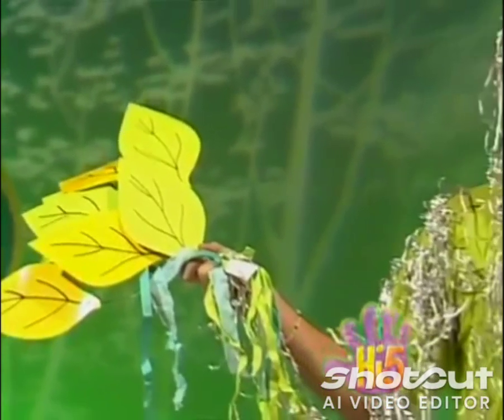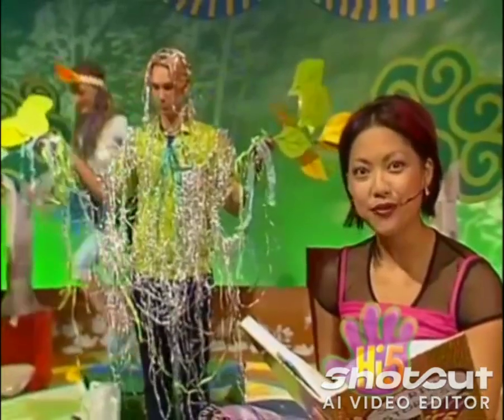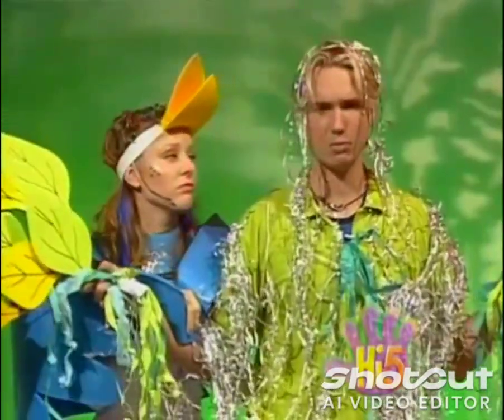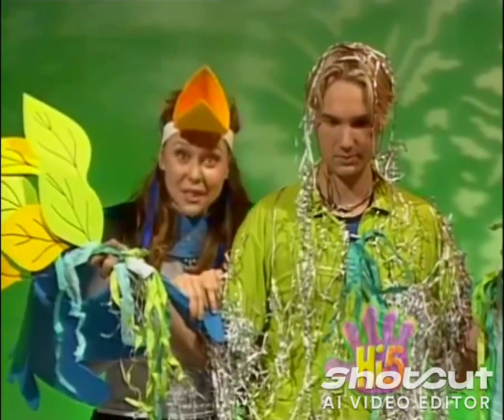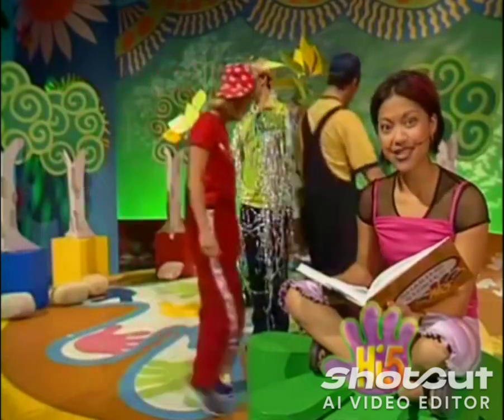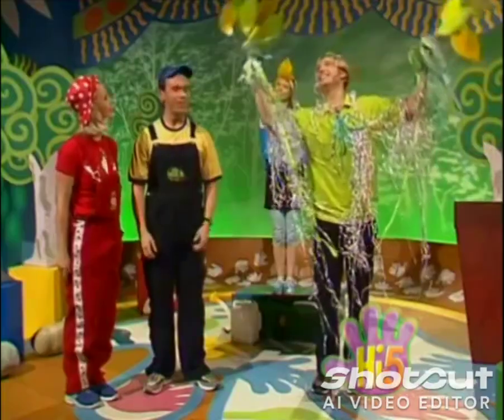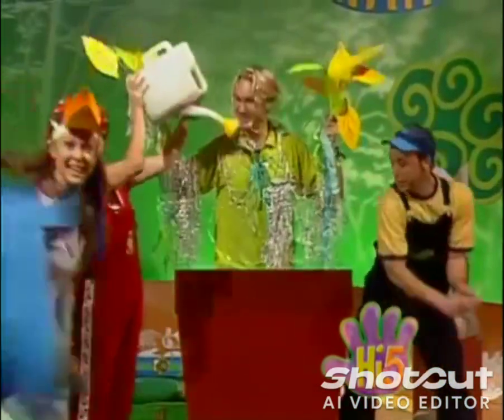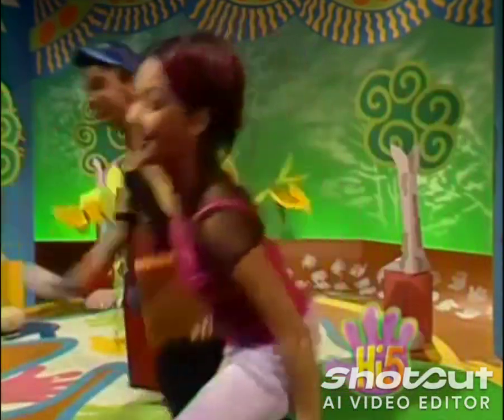Hi-5 (Series 1) Sharing Stories Segment 6 - The Sad Tree (Episode 6)